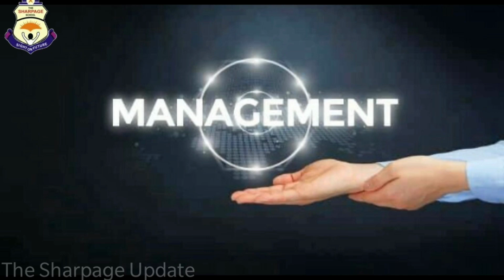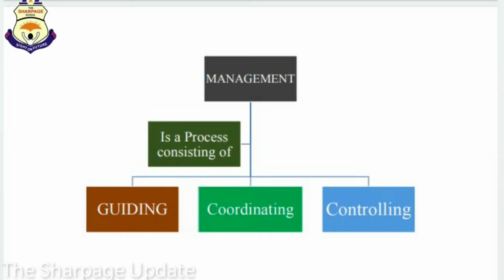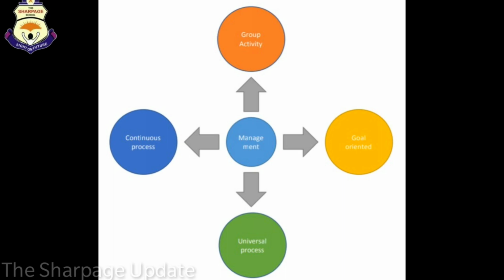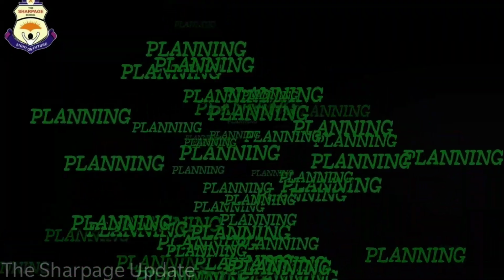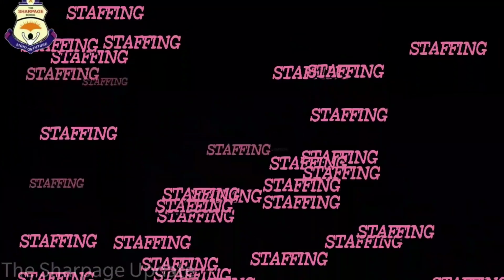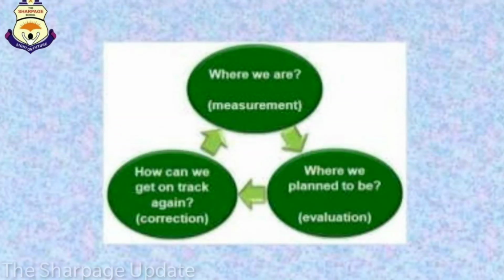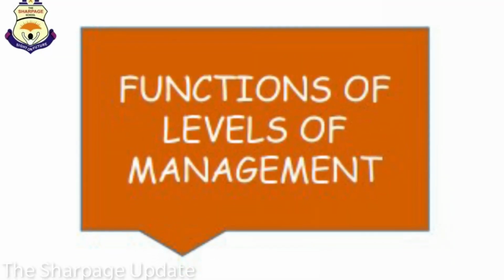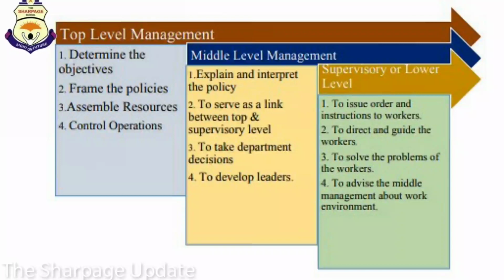Commerce -Business Studies | Nature & Significance of Management | The Sharpage Update | Deepa Gupta